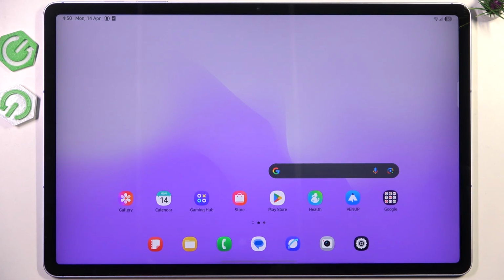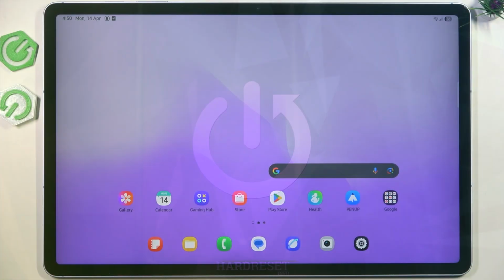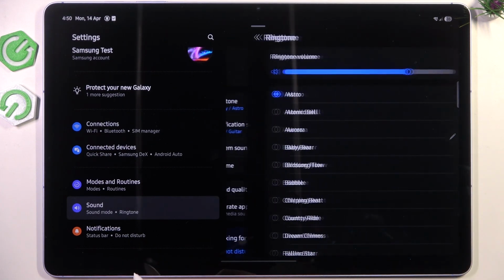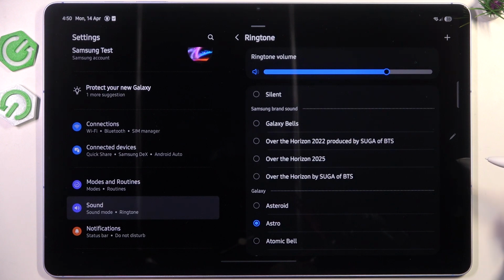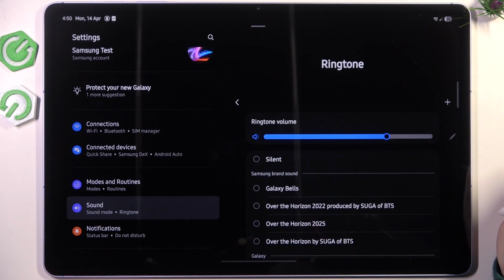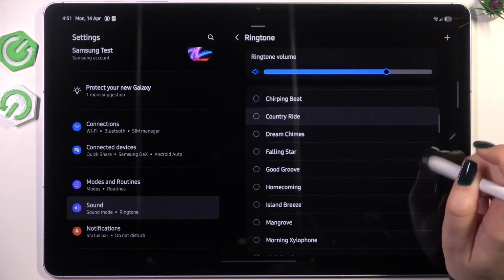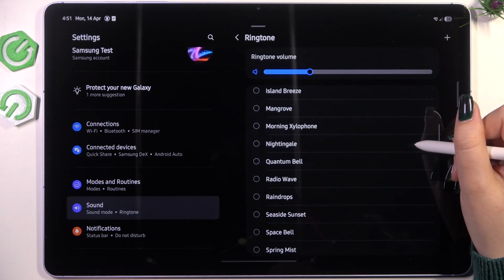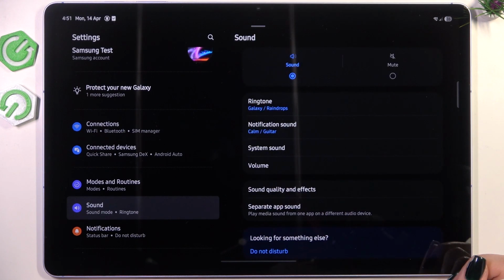How to Change Ringtone on Samsung Galaxy Tab S10 FE+ 5G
In this video, I’ll show you how to change the ringtone on your Samsung Galaxy Tab S10 FE+ 5G. Whether you prefer a preloaded tone or a custom song, follow these steps to personalize your tablet’s sound.

Can I set a custom ringtone on Galaxy Tab S10 FE+ 5G? Where are the ringtone settings on Samsung Galaxy Tab S10 FE+ 5G? How to use a song as a ringtone on Galaxy Tab S10 FE+ 5G?​